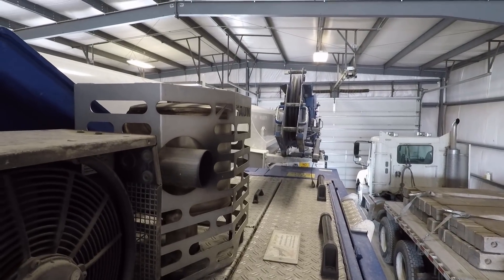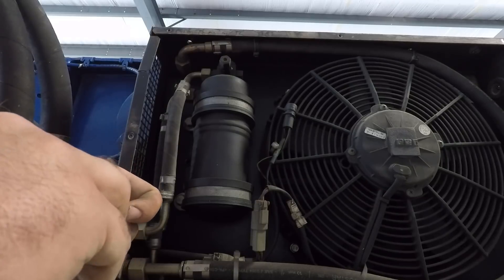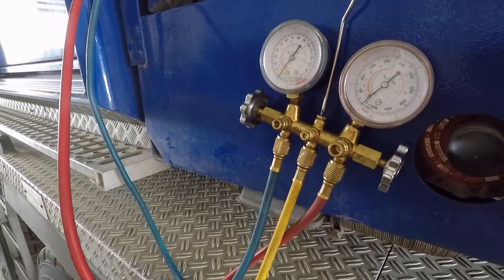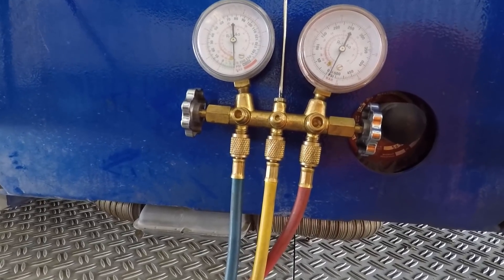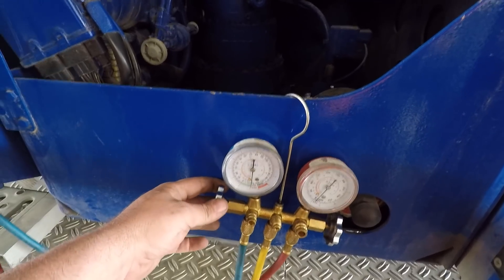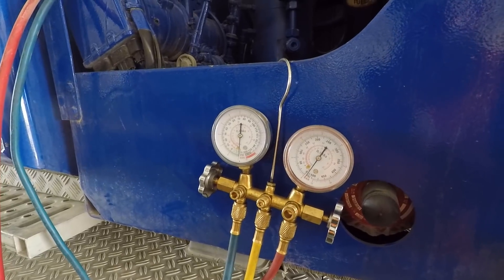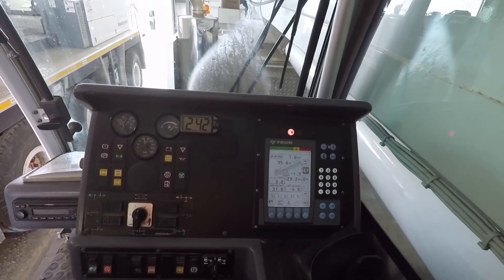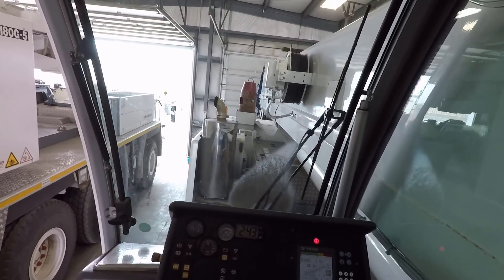Tadano 80-4 | Air conditioner repair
To The Top Crane | Repair of a leaking air conditioning system. This system uses r134a. The pressure switch on the receiver/drier failed, causing the system to lose all of its refrigerant. The leak was repaired. The system put under vacuum, and recharged.